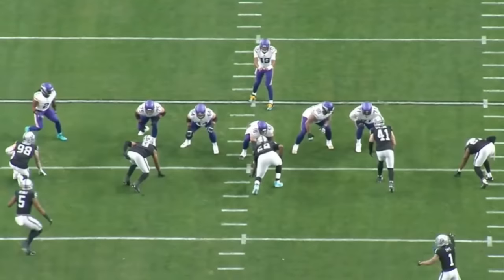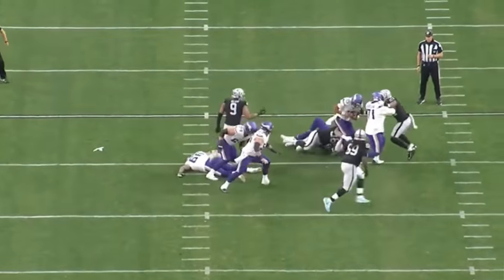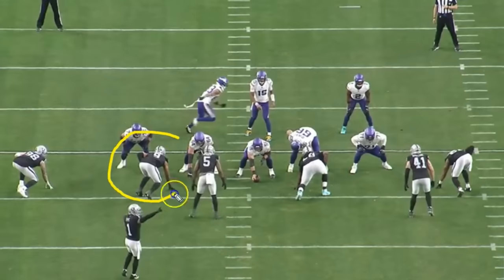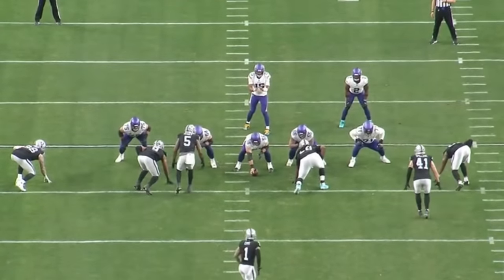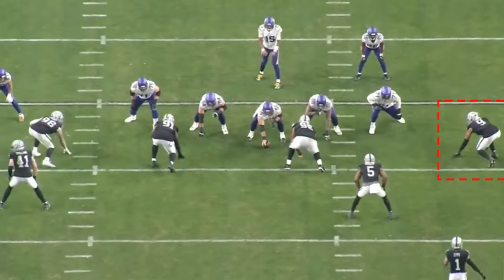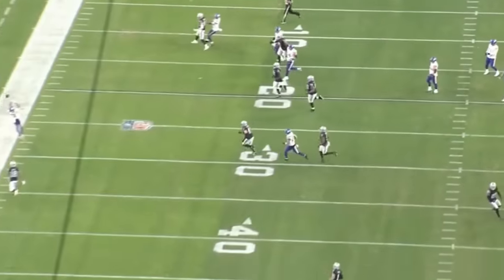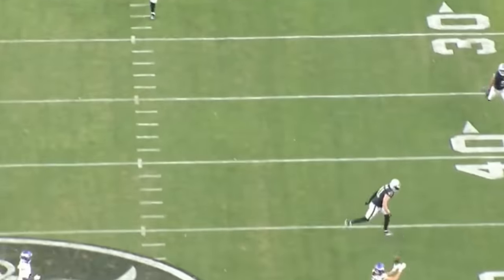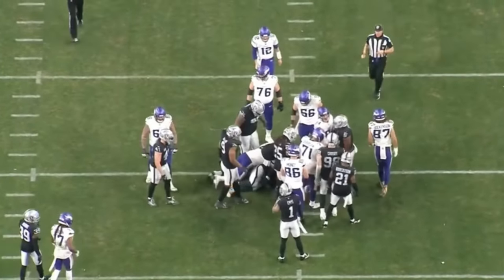Film Room: Analyzing Raiders Tyree Wilson at DT vs Vikings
Las Vegas Raiders Tyree Wilson film breakdown

raiders report, Josh McDaniels, Dave ziegler, sanjit t, Josh jacobs, raiders training camp

Any false copyright claims or content ID for unauthorized use (i.e. re-upload, replay, audio ripping, video content ripping) of any copyrighted content from this YouTube channel, "Las Vegas Raiders Network", our legal team will pursue all legal actions against you.